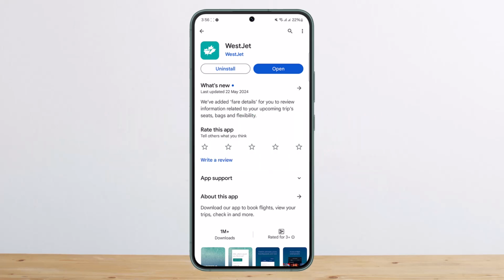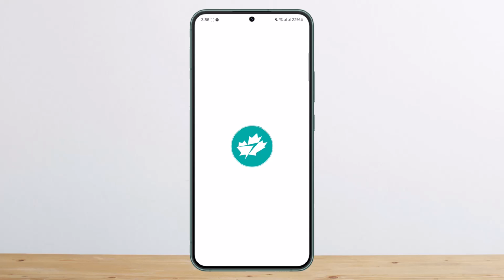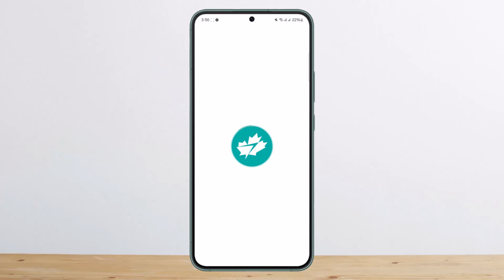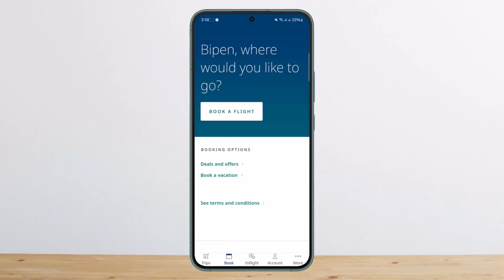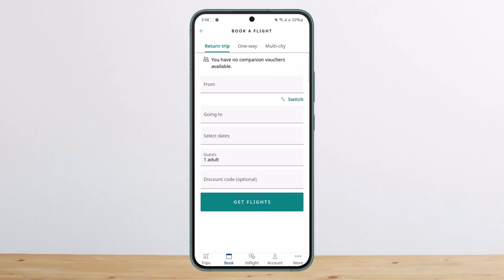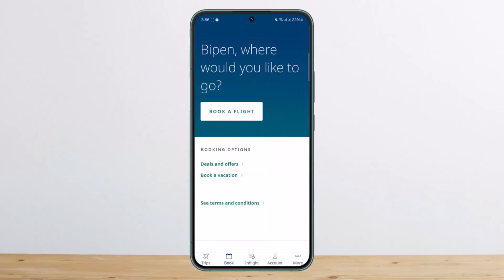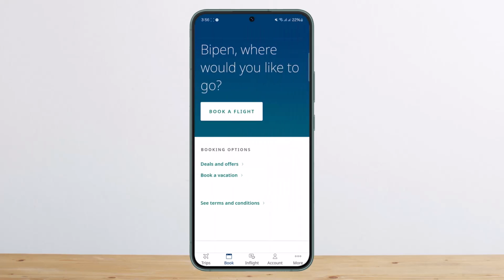How To Use Westjet Gift Card !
In this tutorial video, I will simply show you how to use Westjet gift card. So just make sure to watch this video till the end.

~ Video Chapters:
0:00 Introduction
0:12 Use Westjet Gift Card
0:52 Outro